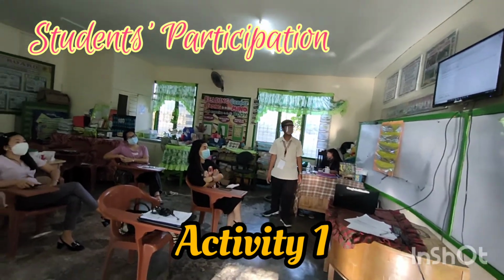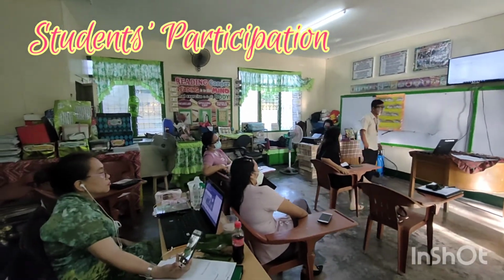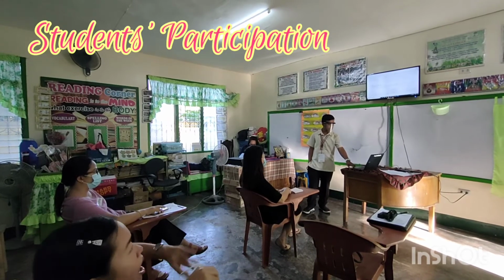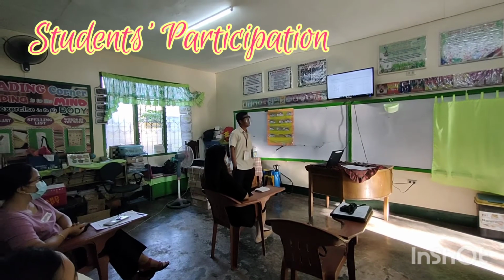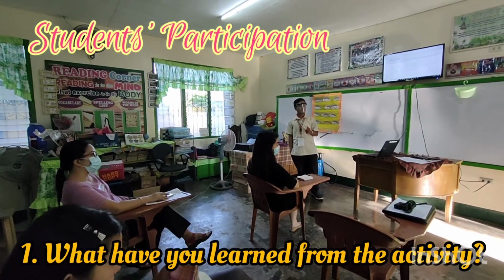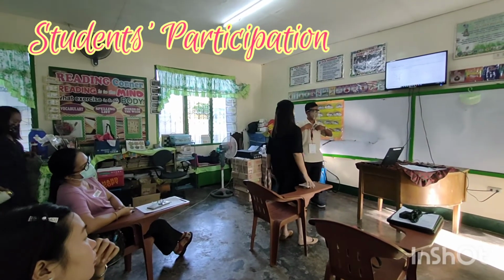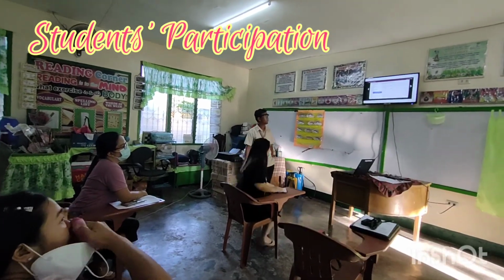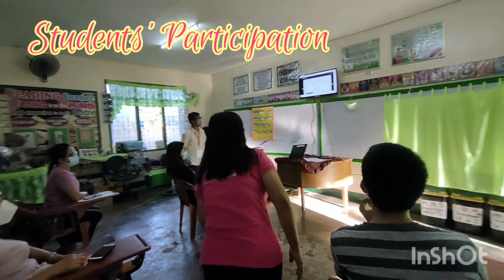Classroom Observation for the S.Y. 2020-2021 | new normal